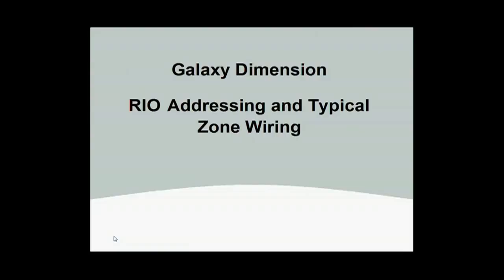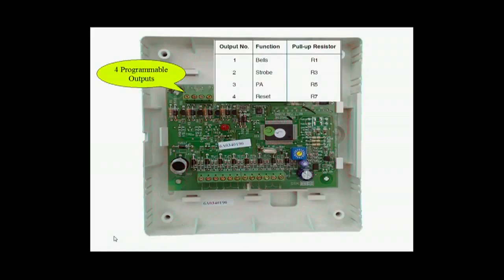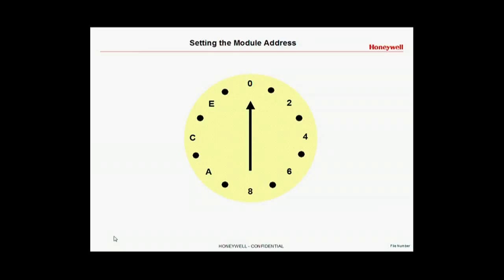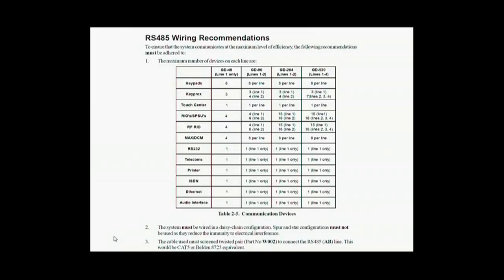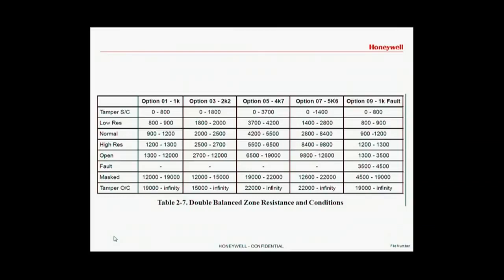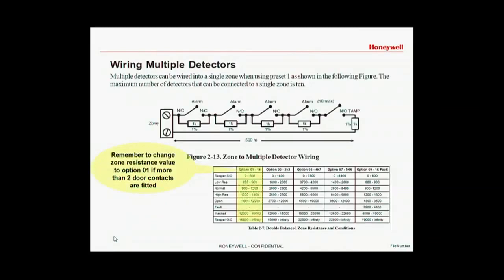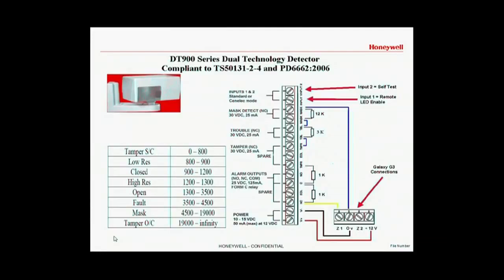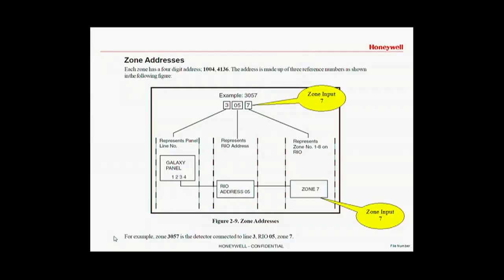Galaxy Training Modules Rio Addressing and Typical Zone Wiring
Galaxy Training - How to use a Rio and Typical Zone Wiring